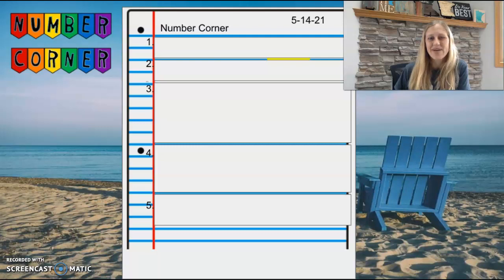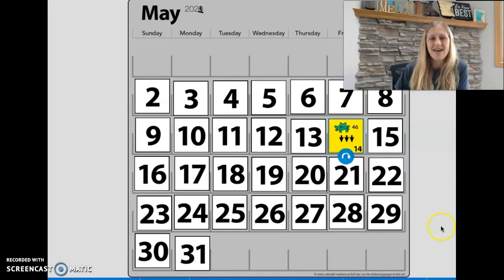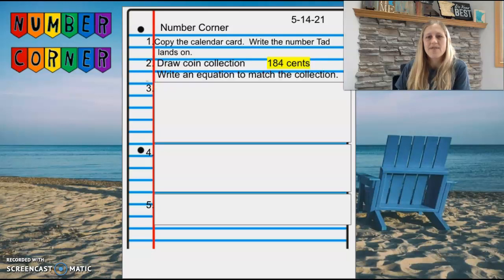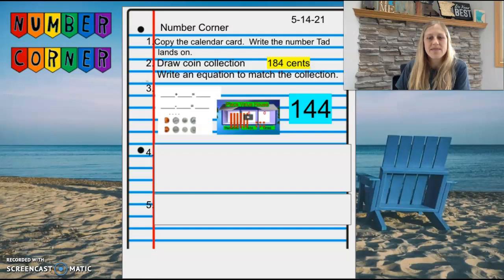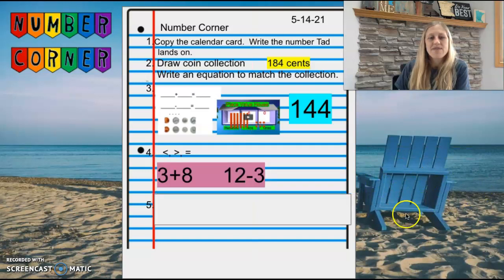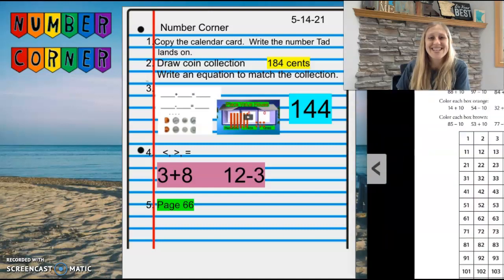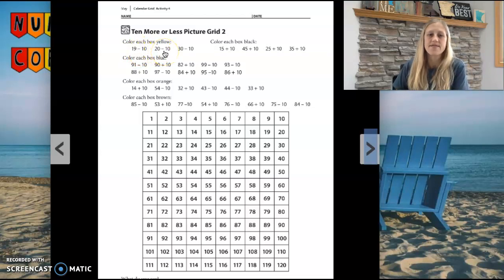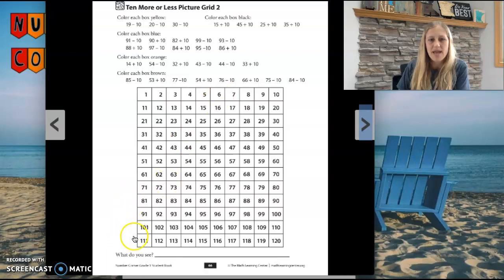NC May 14th